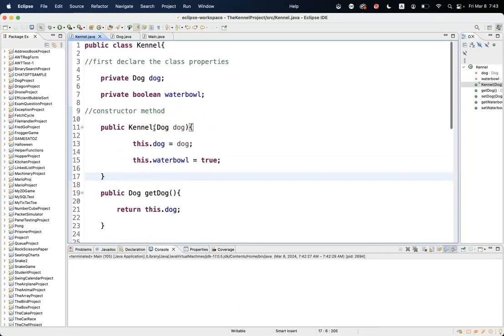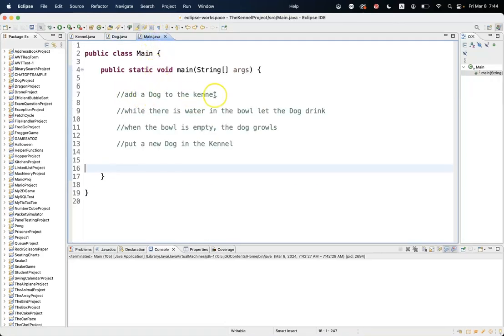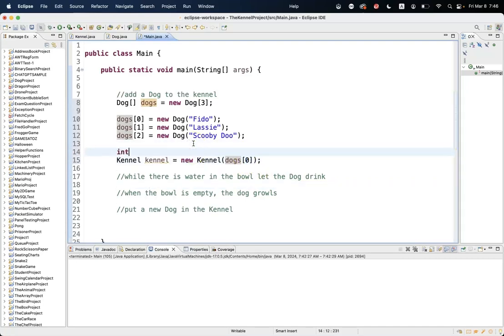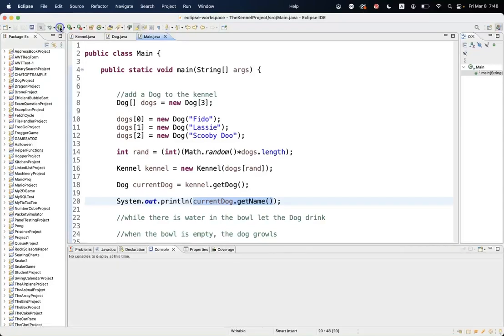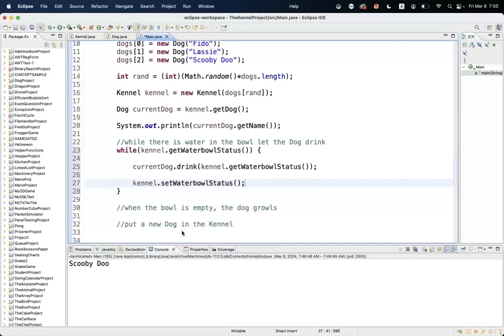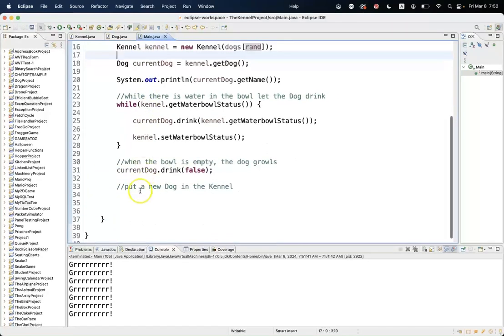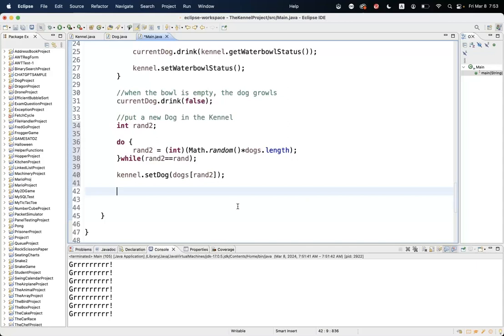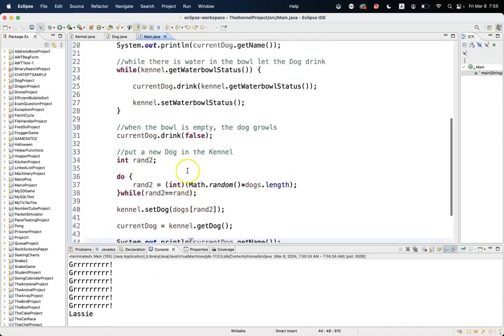The Kennel - Java aggregation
A sample of Java code highlighting HAS-A (aggregation)